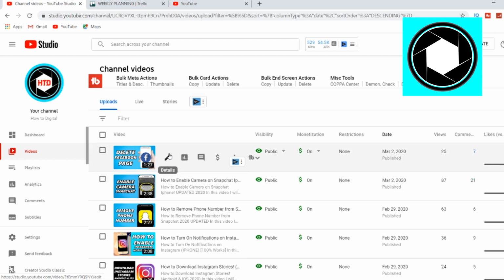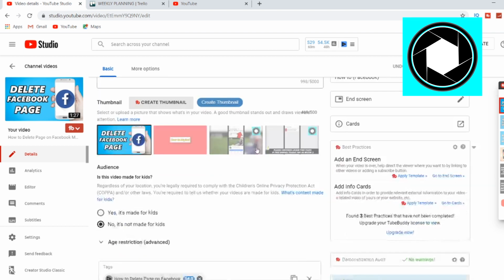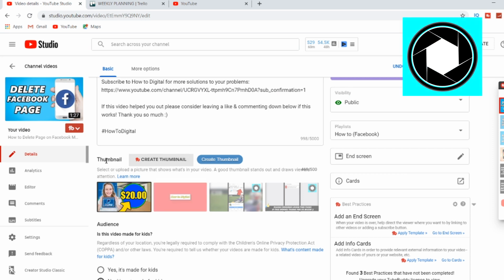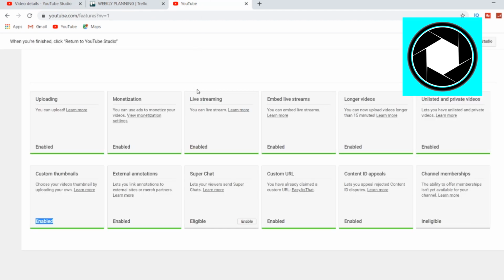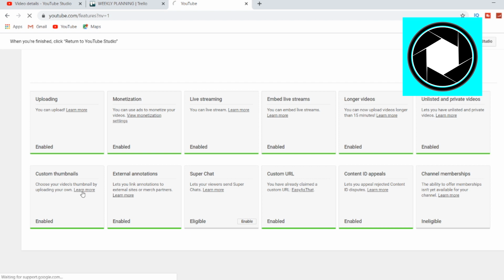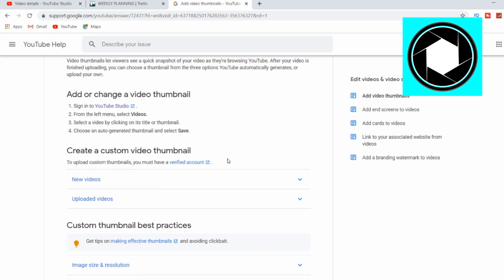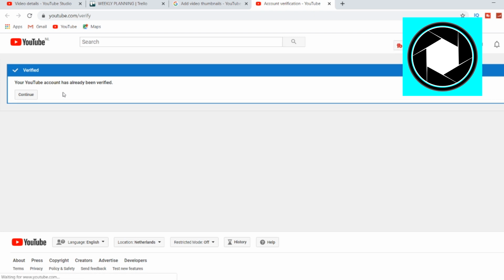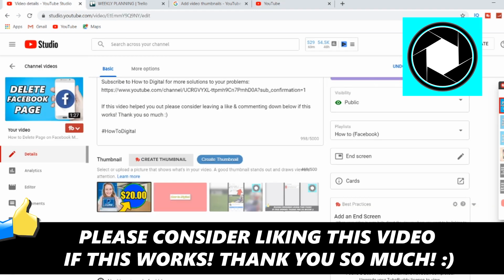How to Upload Thumbnails for YouTube Videos!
In this video I show you how to upload thumbnails for youtube videos. If you don't know how to enable custom thumbnails on your youtubes videos then this is a video you definitely don't want to miss because I'll show you step by step how to upload thumbnails for your youtube videos.

I hope this video helped you upload thumbnails for your youtube videos!